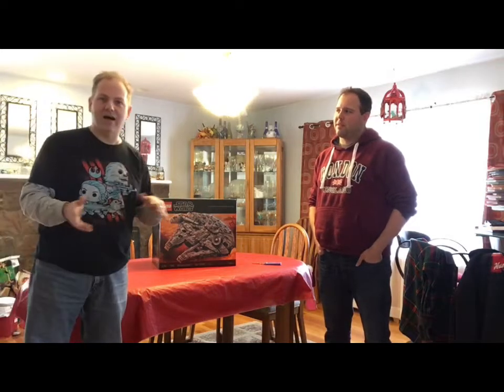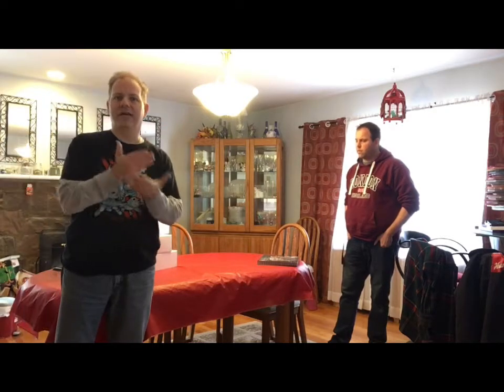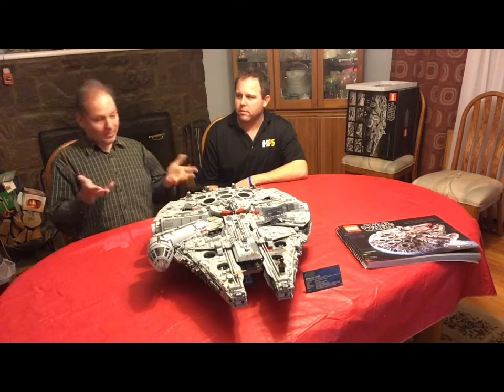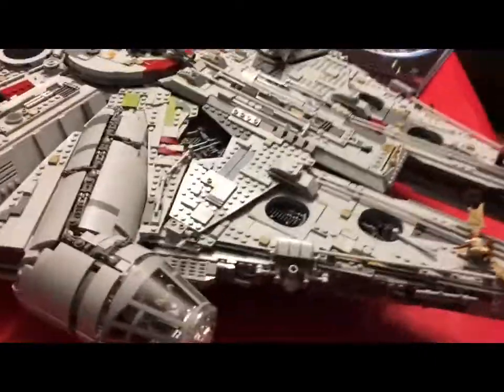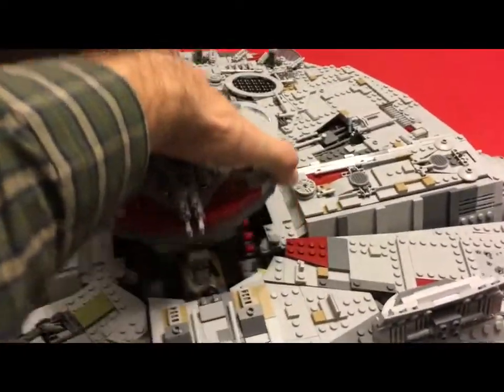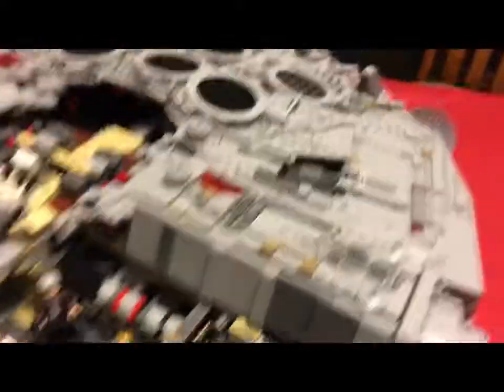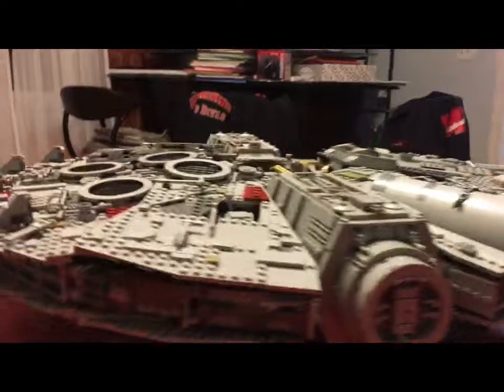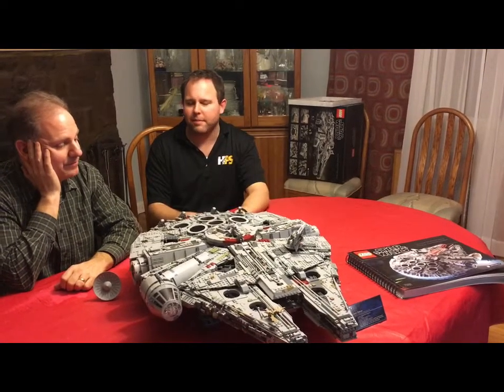Darth Tuba's Star Wars Unboxing Show 125: UCS MILLENIUM FALCON QUICK BUILD AND REVIEW